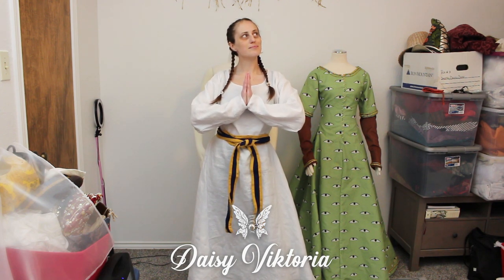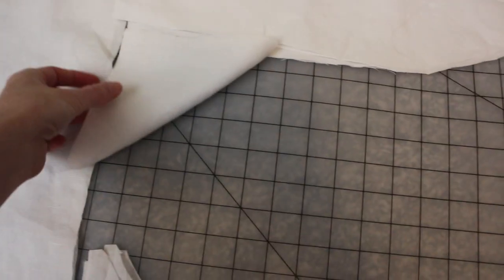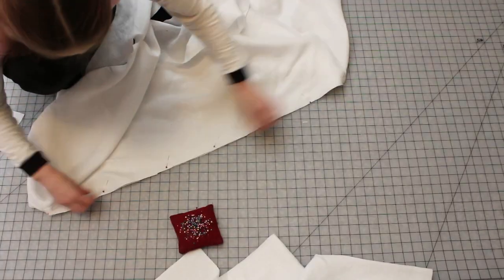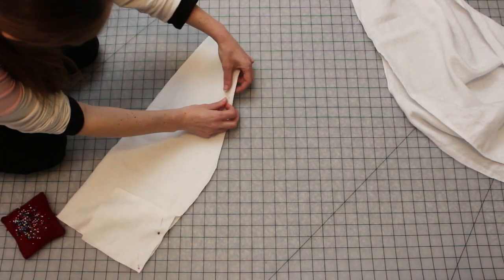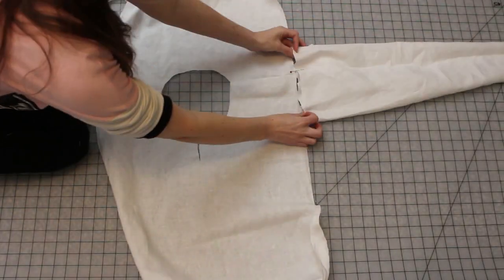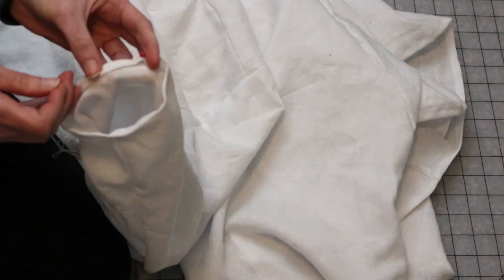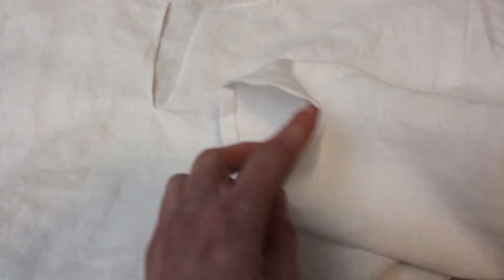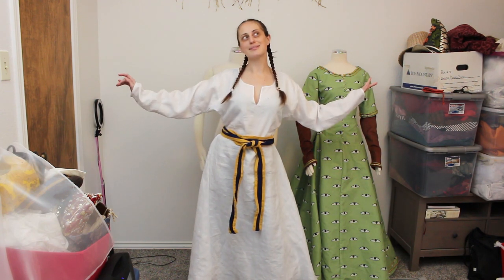MEDIEVAL TUNIC DRESS / SHIFT TUTORIAL | Historical Costume from the Middle Ages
Medieval Tunic Dress / Shift Tutorial

The reference images are from 15th century manuscripts: Tres Riches Heures de Duc de Berry and Roman de la Rose.

Check out Daisy Viktoria's fairytale gowns and corsets and request your own custom garments

Sign up for our VIP mailing list. Get our exclusive updates, new features, and special offers delivered right to your inbox!

Help support me in creating fairytale gowns and corsets, videos, and tutorials!

Large cutting mat
Dress form
Great beginner sewing machine
The camera I use for my video and photo shoots
Fabric, thread, and notions: